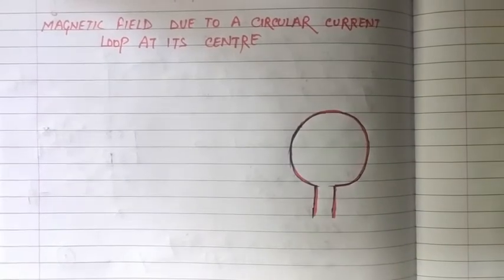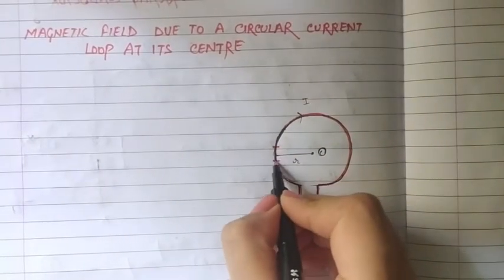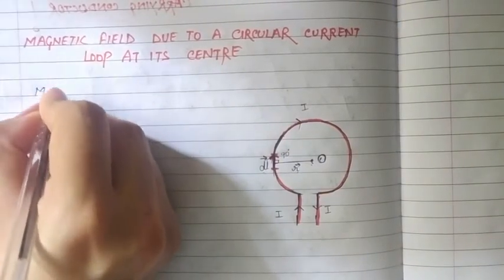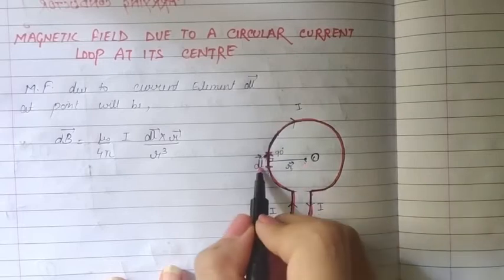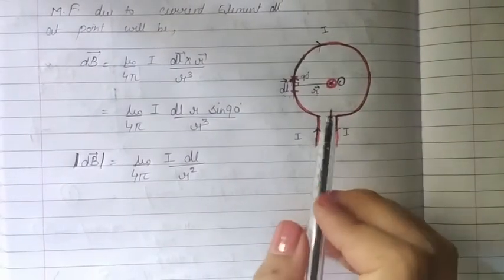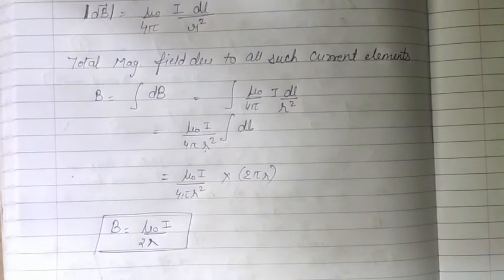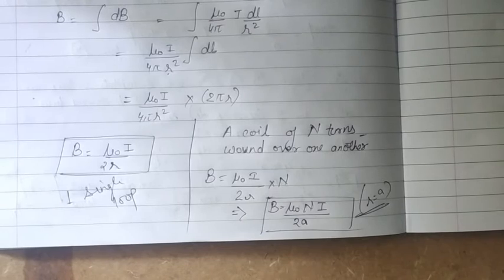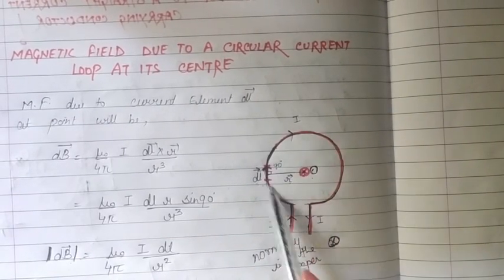Class 12| 4.5: Magnetic field at the centre of a circular loop